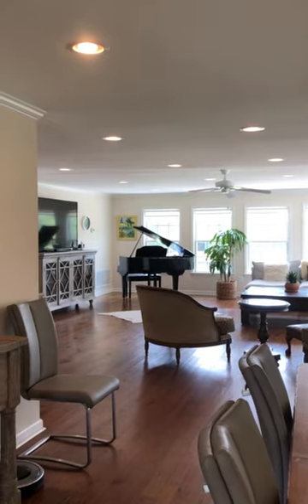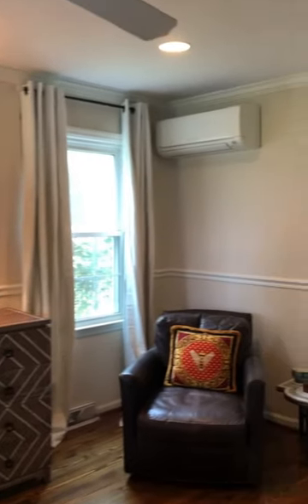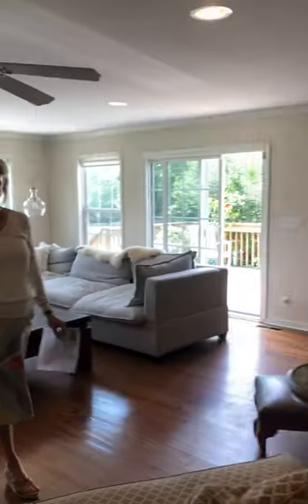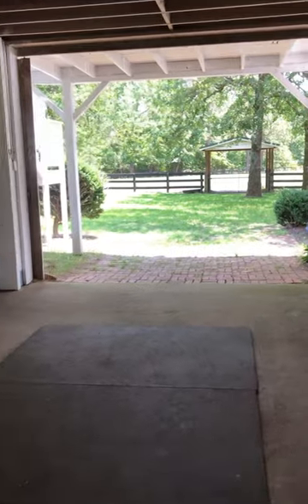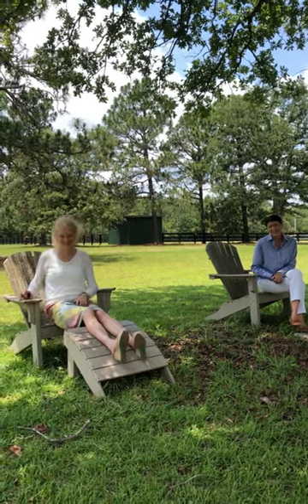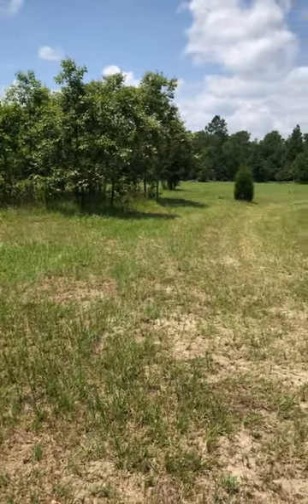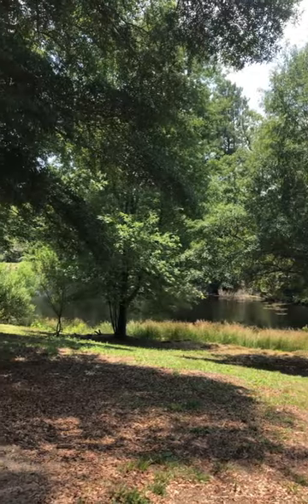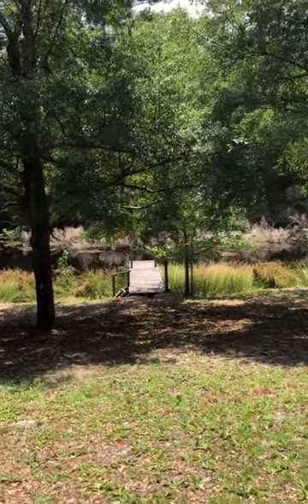Live or Later at Sweet Ambrosia Farm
Join us for a tour of this impressive farm encompassing just under 66 acres with a main residence, 7-8 stall barn with 2 bedroom living quarters above, 2 bay equipment building with attached 3 bay covered storage, 10 paddocks (4 with run-in shed),  30'x50' office/ kennel building, pond with pond cottage, open fields, trails, riding arena and plenty of room to roam!